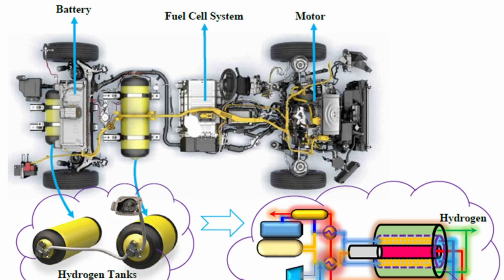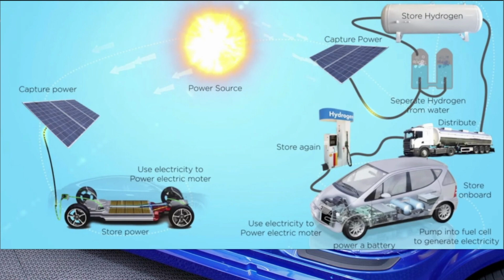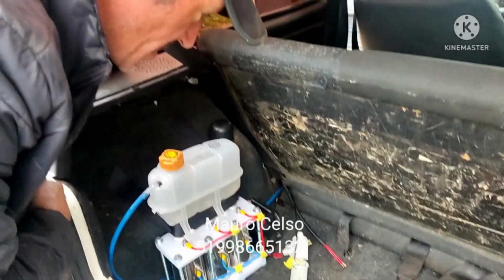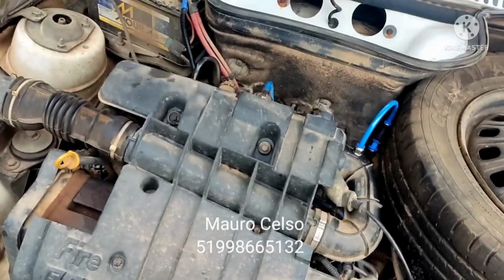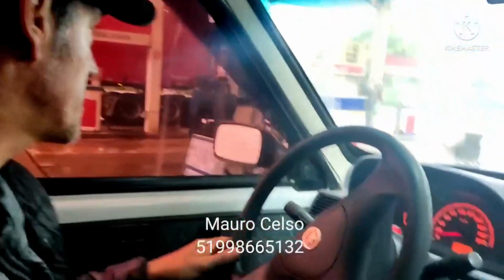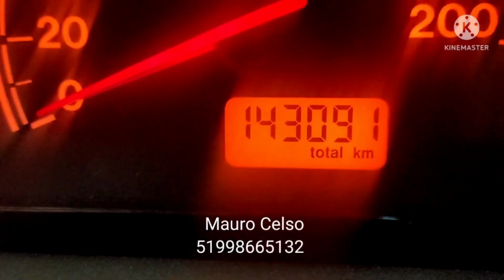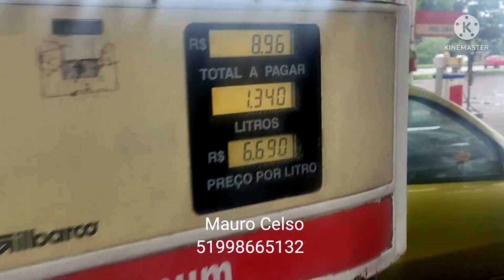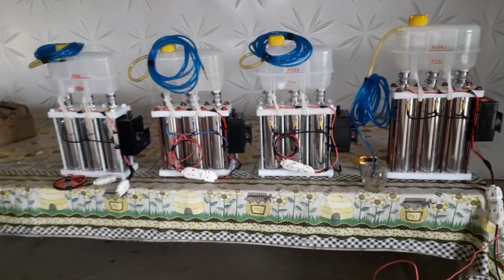Car Powered By Water / Water Fuel Car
I will let here most common FAQ, The rest you will have to check in the video :P / xD / :)

Question #01 - Is normal water ?
ANSWER  - The recommended is Distilled water is pure.
All other types of water, lake, sea, mineral water cannot be used. As they are waters with minerals and residues, the electrolyte will quickly become dirty and muddy, it is enough for the plates to become corrosive and difficult the production of hydrogen.

Question #02 - What have inside of hydrogen reactor water tank ?
ANSWER  - electrolytes – (In the video there are 2 bottles of electrolyte inside the hydrogen reactor)

Question #03 - What electrolyte?
ANSWER - Electrolytes are all substances that, dissociated or ionized, give rise to positive ions (cations) and negative ions (anions) by the addition of a solvent or heating. In this way it becomes a conductor of electricity.

Question #04 -What is the best electrolyte for hydrogen generator?
ANSWER  - Potassium hydroxide  (KOH)
Produce - HHO Oxyhydrogen is a mixture of hydrogen and oxygen gases
This electrolyte is important because it is what hydrogen generators use to maintain the correct voltage between the plates and to carry electrical current from the plate. It improves the conductivity of water

Question #05 - How does the (HHO) work?
ANSWER - The system is based on the generation of oxygen and hydrogen contained in water, through electrolysis. The resulting gas, a mixture of these two elements — called HHO — is injected into the air intake of the engine's combustion chamber to serve as an additive in fuel burning.